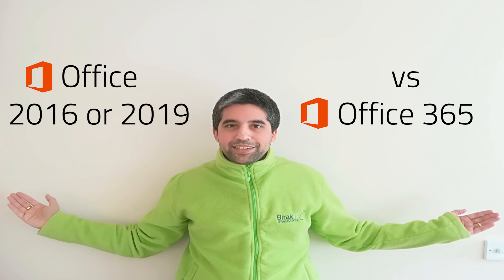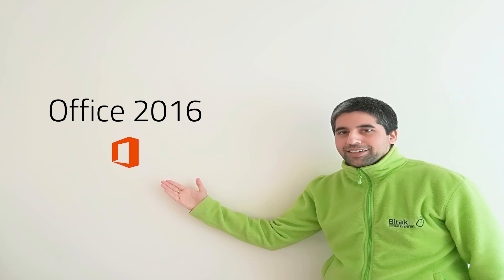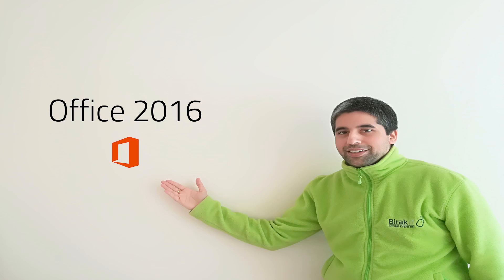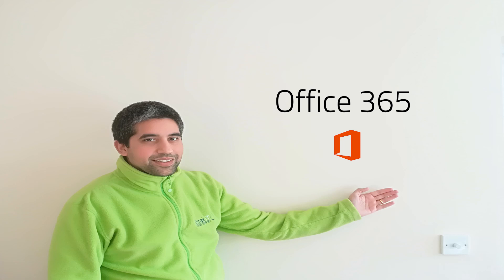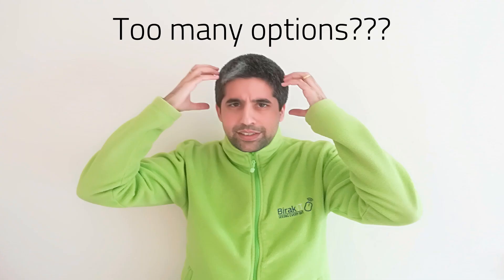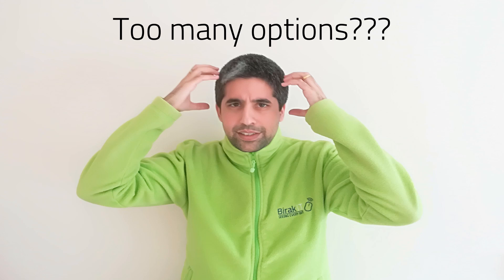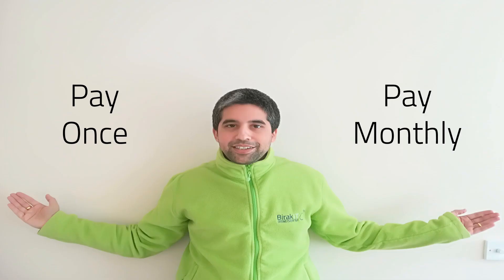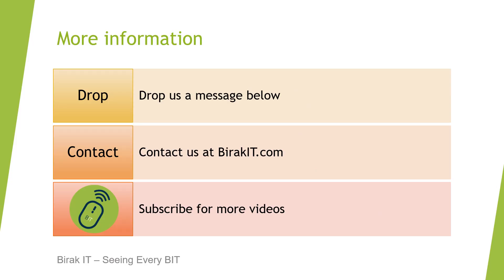OFFICE 2016 vs 2019 vs 365. WHICH IS THE BEST FOR YOU?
Find out the differences of Office 2016, 2019 and Office 365. What is the best solution depending on your situation BUSINESS and Personal in 2022.

Microsoft Office 2016, Microsoft Office 2019 and Microsoft Office 365 are available to download and link to a Microsoft email like hotmail.com, live.com and outlook.com. Even without these emails, you can link a Microsoft account to a different email like yahoo.com and gmail.com.

Office 365 is a subscription service. If you are looking to purchase Office without any additional fees then Office 2016 and Office 2019 are a good option.

Watch this video for quick pointers to save you money with your purchase.

If you would like help with your IT you can speak check our services